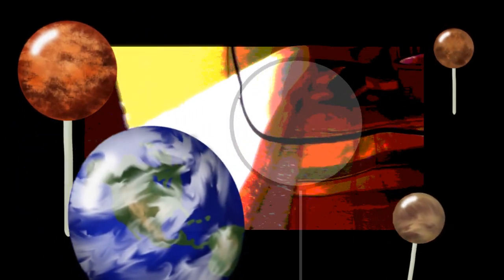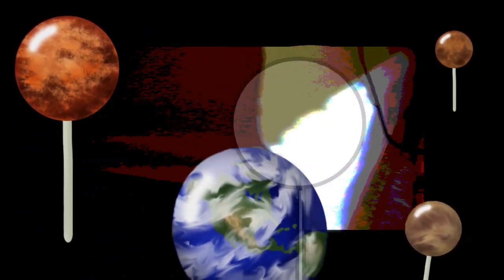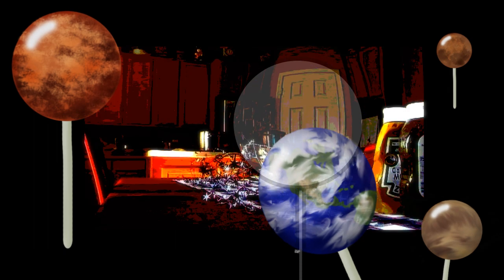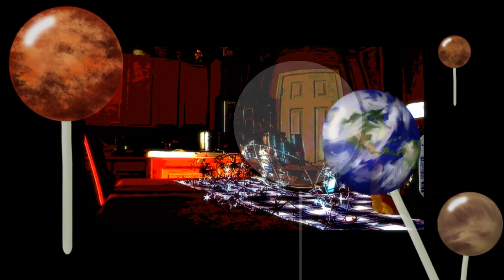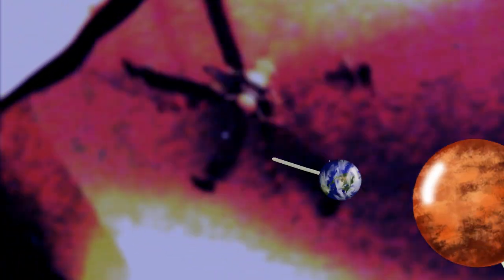The Flavors of the Lollipops